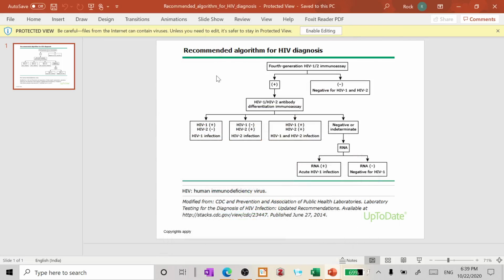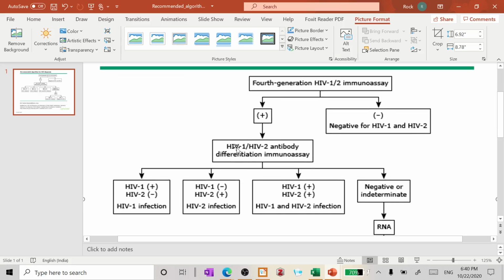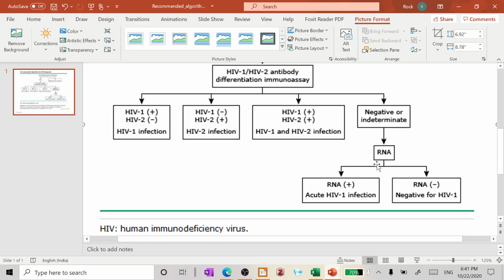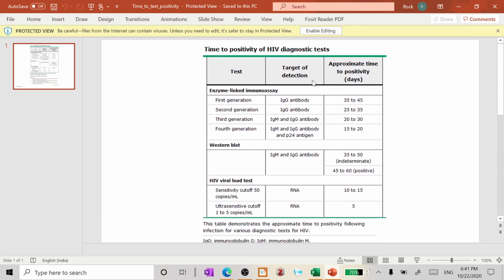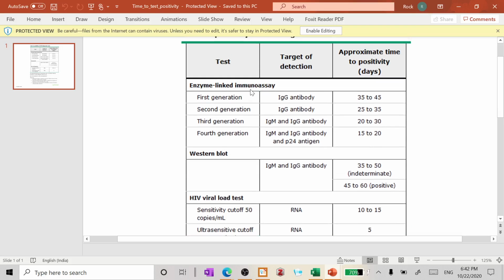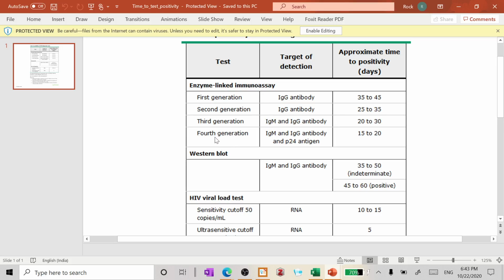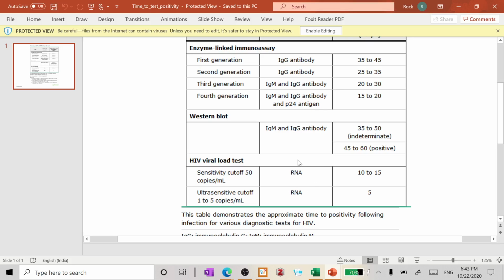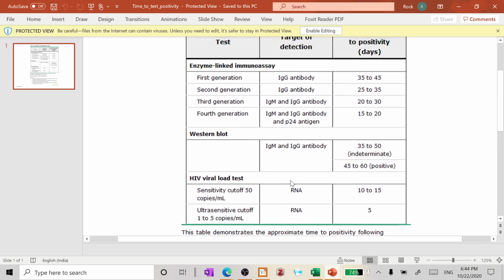HIV: Do you have it ? what's the protocol to get tested?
How should I get tested?
when should I get tested?
Will I be tested positive?
Which is the best test that detects quickly
These questions will be answered